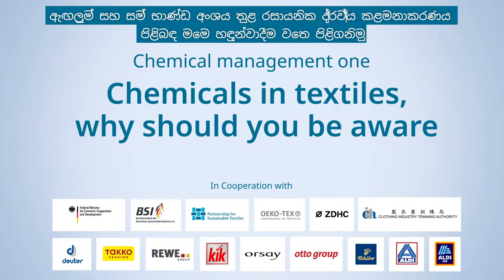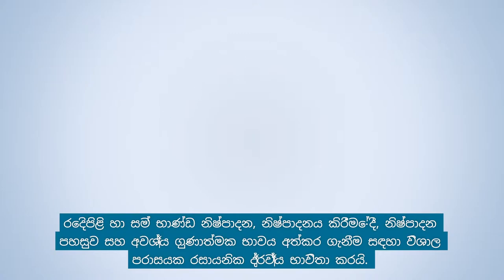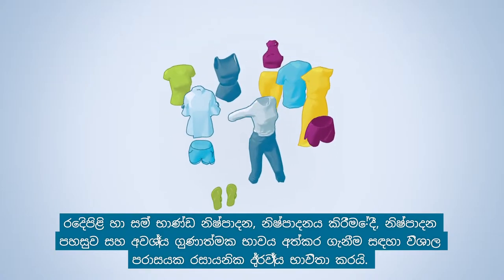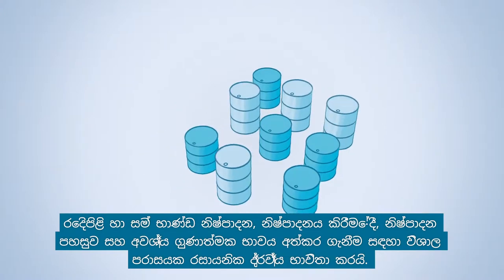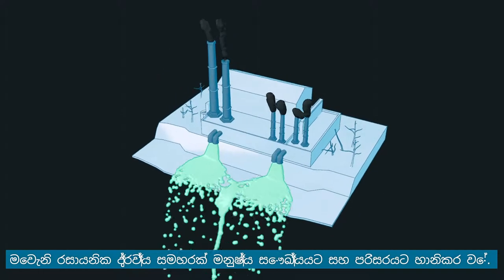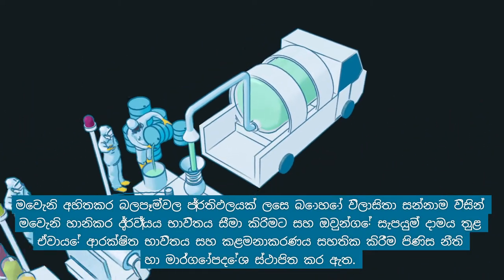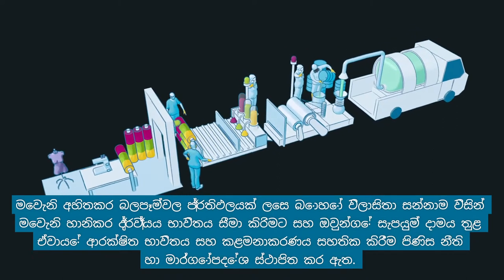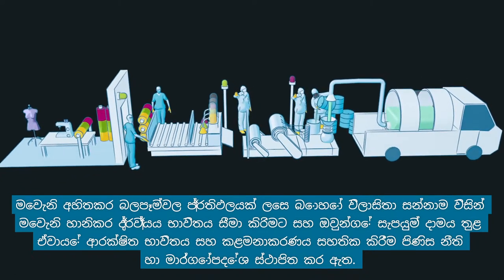SI Chemicals in textiles, why you should be aware